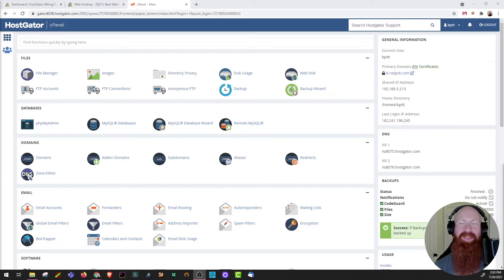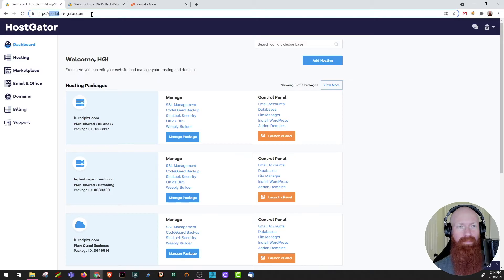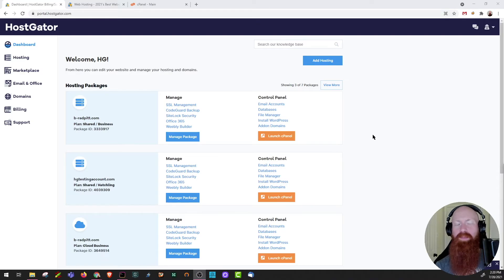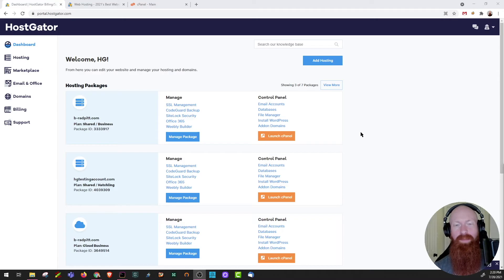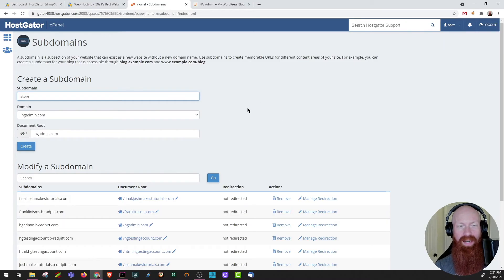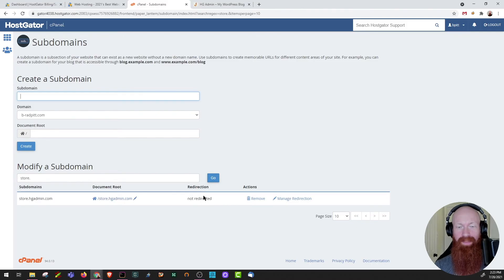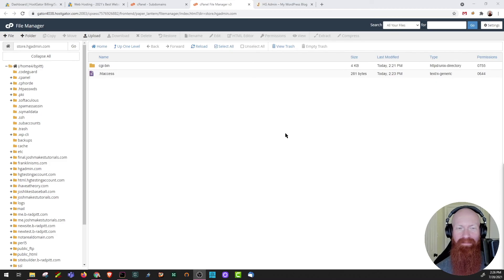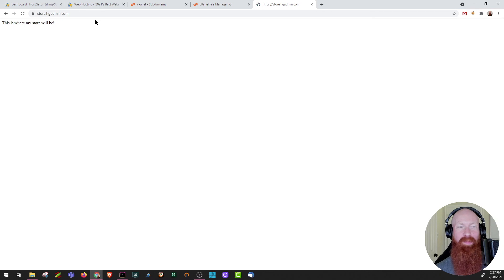How to create a Subdomain in cPanel - HostGator Tutorial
Subdomains are one of the best tools a Website Developer could have, and with cPanel, creating them is easier than ever. Subdomains are, simply put, a domain name that is part of another domain.

Still not too sure what we are talking about? You have probably run across quite a few without even knowing it. Ever been to an online store, or maybe a blog that is part of a larger website? They were probably subdomains.

With a Subdomain, you can build a fully unique website within your main one.  This could be a store like we mentioned, or it could be a place for you to build that new update for your website you have been wanting to do for a while now.

If you are ready to learn how to create a subdomain, then let's get started.

In this video you will learn:
00:00 - Introduction
00:24 - What is a Subdomain?
01:09 - Prerequisites
01:53 - Creating a Subdomain
02:47 - Subdomains in cPanel
04:15 - Wrap-up